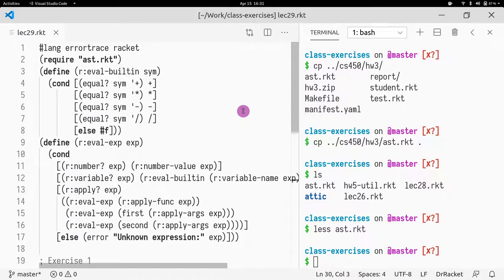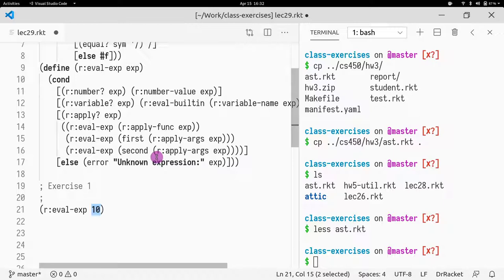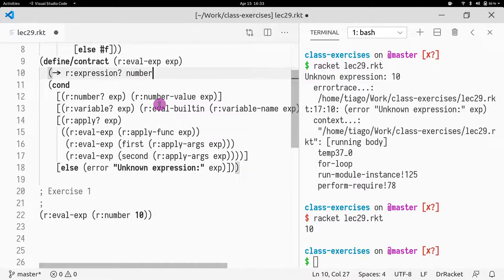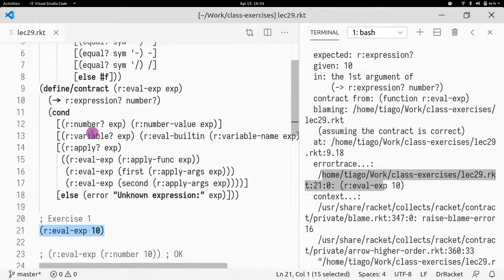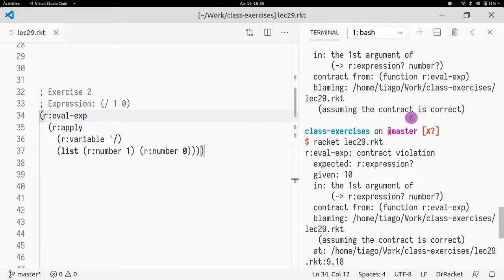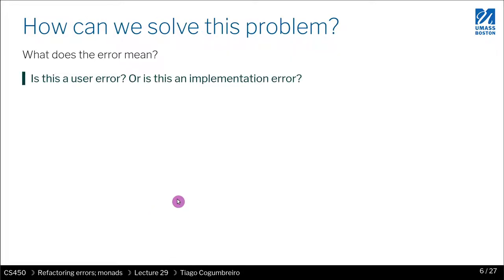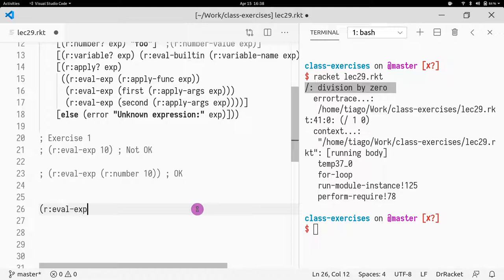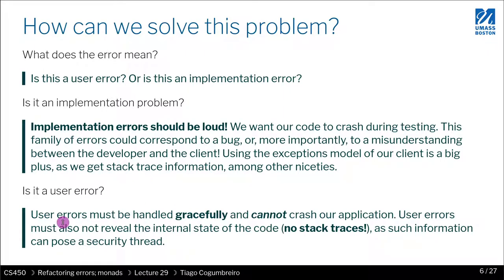CS450 29 02 Errors in our interpreter